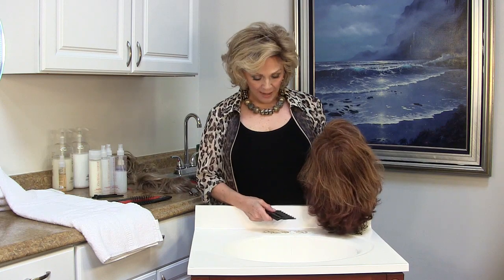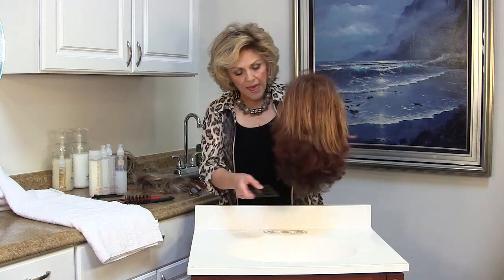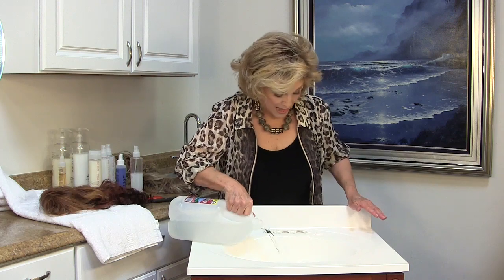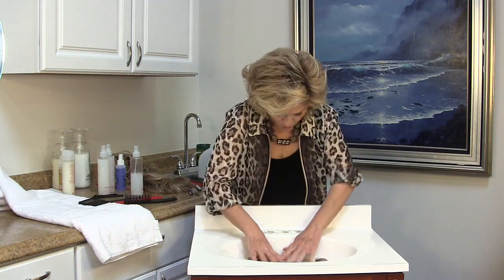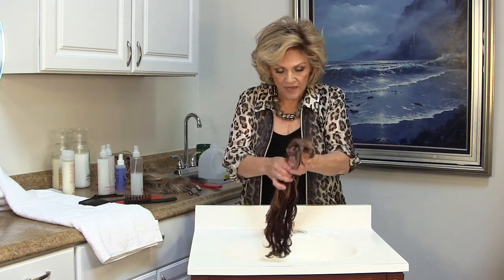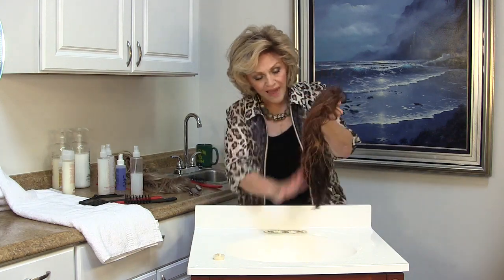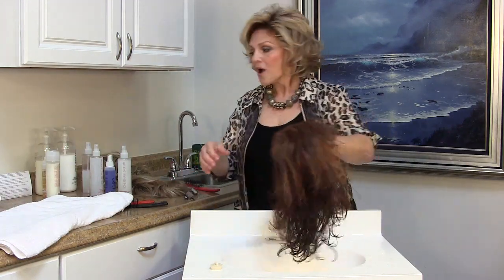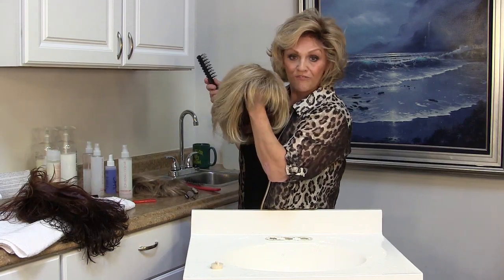Synthetic Wig Care Instructions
Patti is wearing Heat by Jon Renau in 12FS8.

This video is the first in a 3 part series on wig care instructions.  In the series Patti will go in depth on how to care for each of the 3 main fibers of wigs and show you exactly how she cares for her own wigs.

PRODUCTS USED (note: packaging for these products is now black-- same formula)

Video Highlights

0:32 wash your synthetic wig at least every couple of weeks if you wear it every day – if you don’t wear it every day you can go a good three weeks or four weeks

1:17 detangle the wig just a little bit using a wig comb and if it’s a little more tangled than you’d like it to be spritz with a detangler

1:35 when detangling start at the bottom and gently work the comb through the wig

2:05 it’s easier to wash when it’s detangled

2:23 use cold water

2:37 put the shampoo into the water and swish it around and then just soak the wig

3:36 put the wig under the shampoo and walk away for five or ten minutes

3:50 hold the wig up over the sink of water and run your hands through it getting the shampoo in there to do the work

5:00 rinsing is next with cold water

5:52 lay the wig on a clean towel and gently squeeze the excess water out of the wig

6:30 spray conditioning spray into the base of the wig

7:08 hold the wig from the back and then shake the wig so that the conditioner gets all the way through

7:25 take it outside and let it dry, put it in a wig dryer on a low low low heat, or you can just lay it flat on a towel and in a few hours, or by next morning, it’s dry

8:05 here’s the beauty of synthetic wigs, you brush it and it goes right back to the style it was